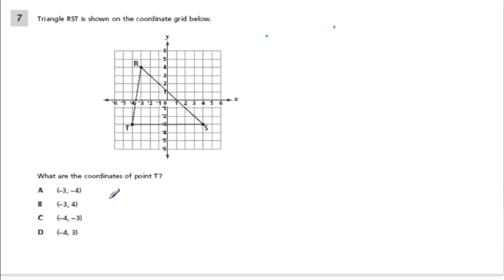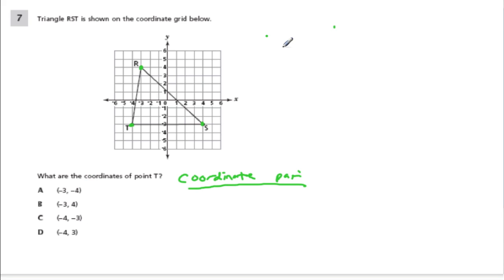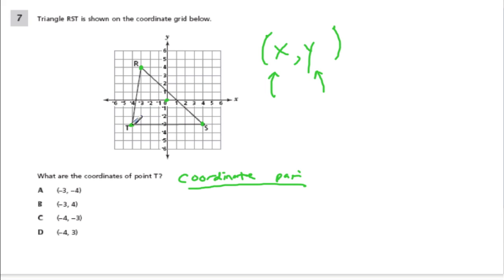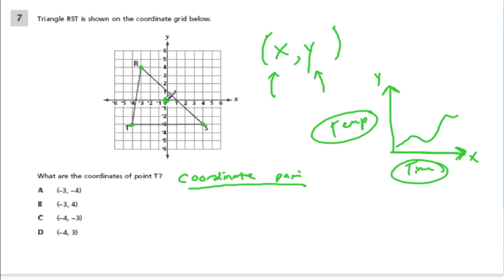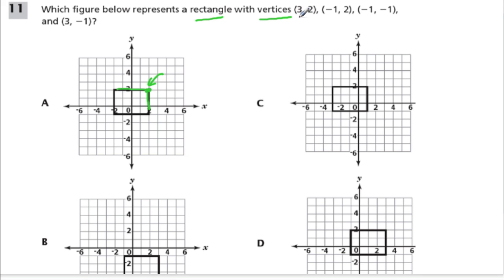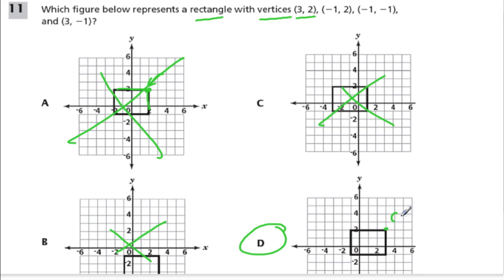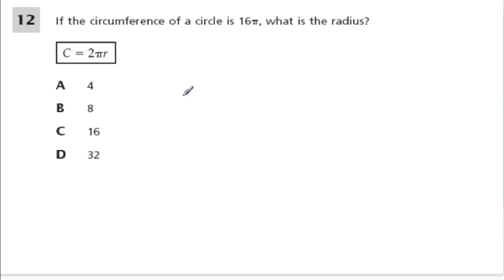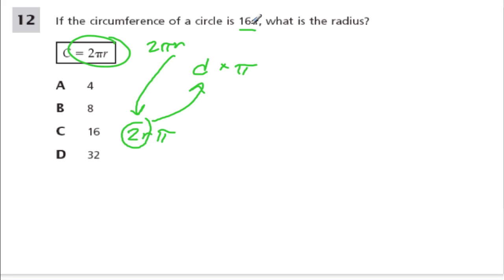Geometry 5 - Coordinate Grid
Covering questions that involve the coordinate grid on the geomtry exam for 7th grade